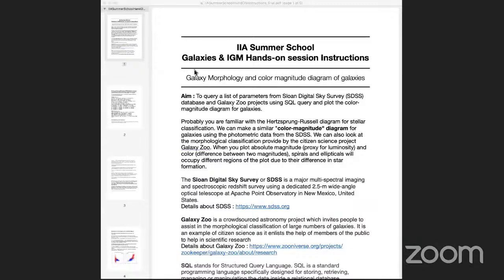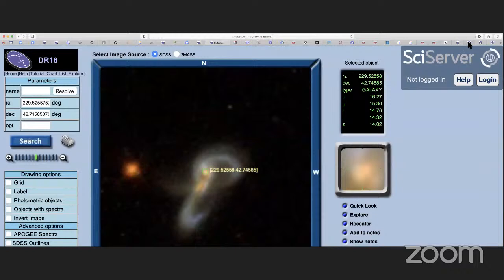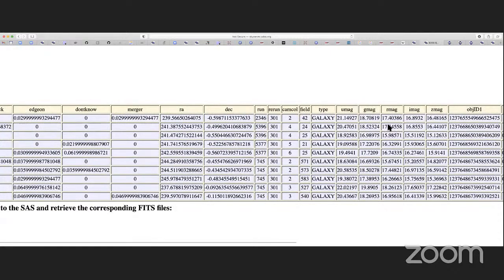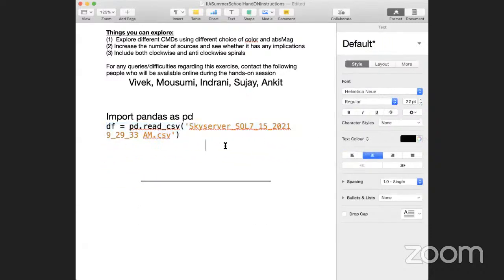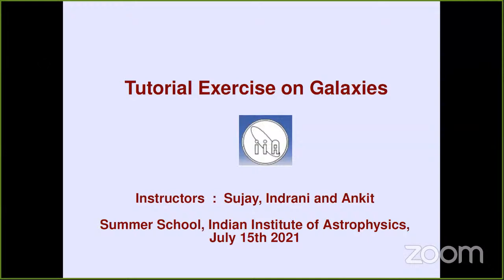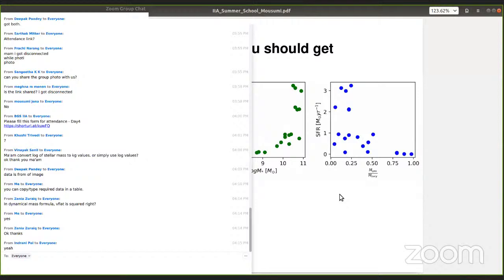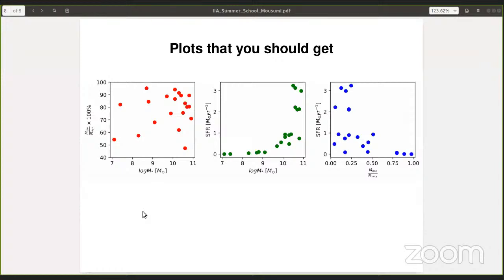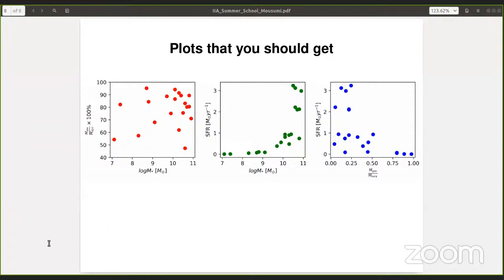IIA Summer School - Day4 - Afternoon Session - 2